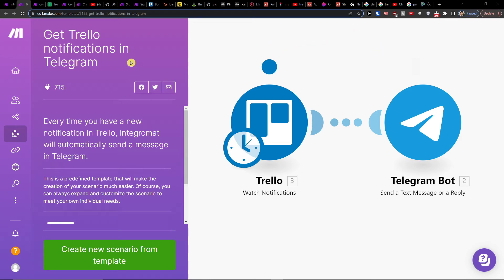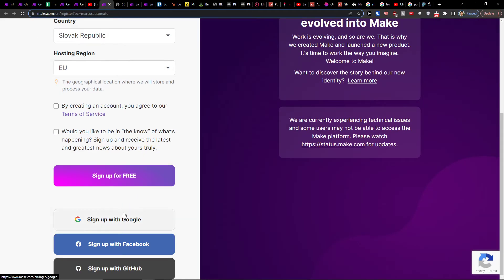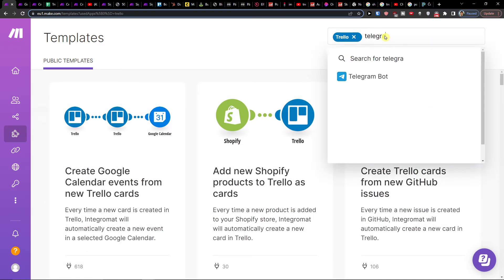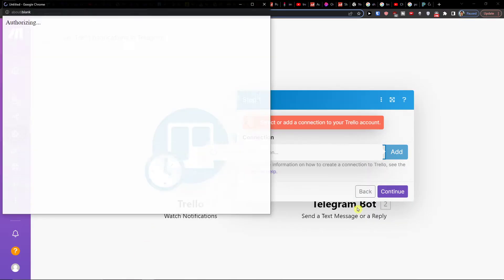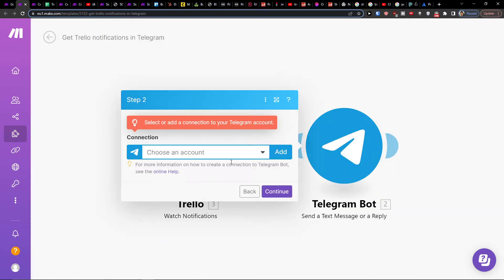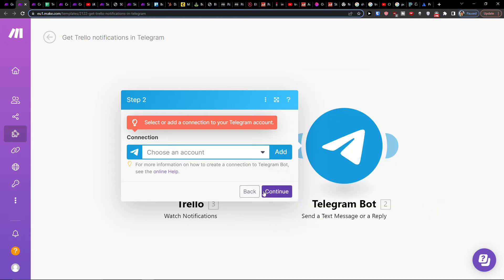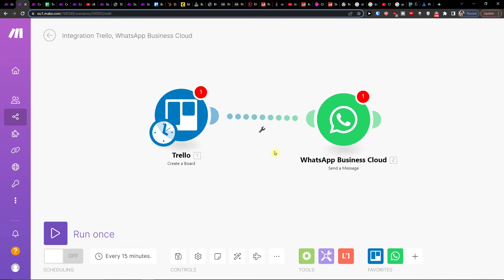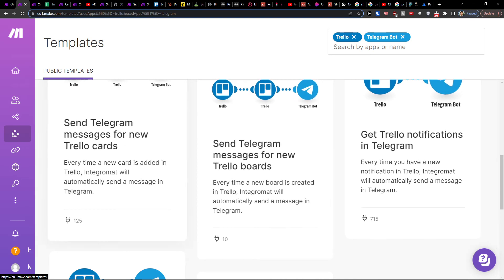How To Get Trello notifications in Telegram - How To Integrate Trello with Telegram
In this video you will find out How To Get Trello notifications in Telegram